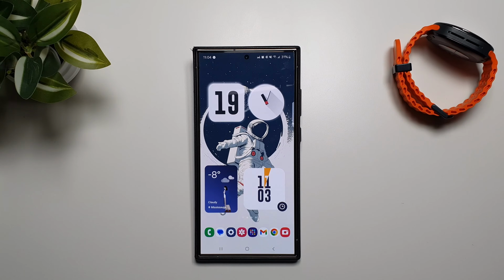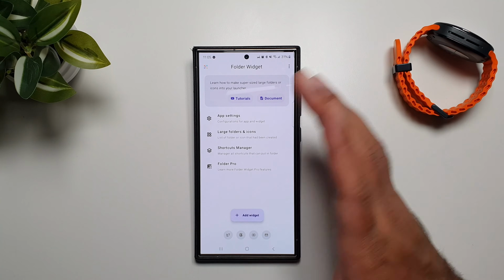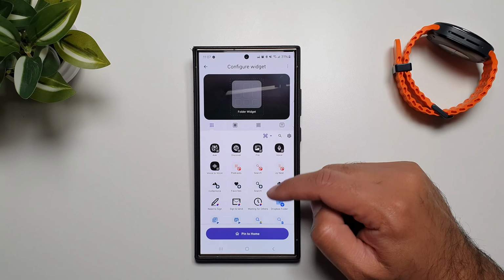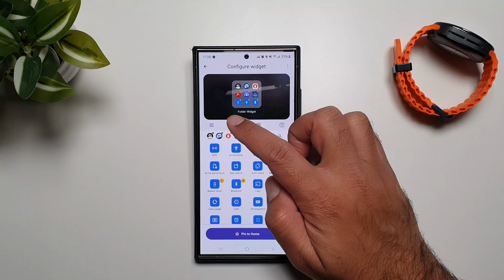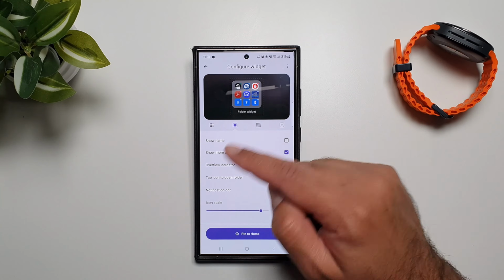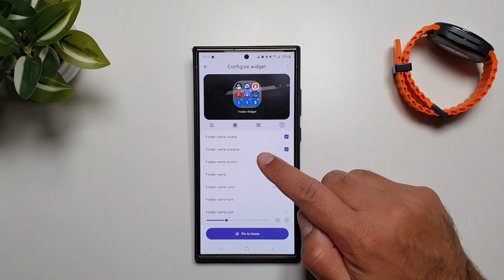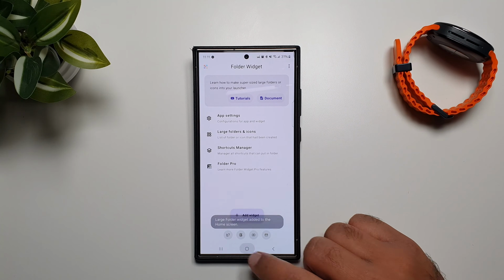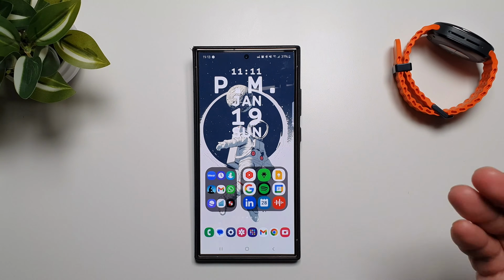How to CUSTOMIZE Folders like a PRO on your Galaxy Phone!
Here is how to get this large apps folder on your Samsung Galaxy phone!!!

TubeBuddy helps you optimize, manage, and grow your channel with ease. Start using it today and see the difference!

Samsung Galaxy S24 Ultra:

Samsung Galaxy Watch Ultra:

Galaxy Watch Ultra Marine Band:

Galaxy Watch Ultra Trail Band:

Galaxy Ring:

Galaxy Watch Ultra Screen Protector:

Galaxy Watch Ultra Spigen Rugged Armor Case:

Galaxy Watch Ultra Spigen Rugged Armor PRO Case:

Best Creativity Camera:

Best Fitness Tracker:

Best Home Printer:

Best SD Card:

Best Storage Solution:

Galaxy Ring:

Best Creativity Camera:

Best Fitness Tracker:

Best Home Printer:

Best SD Card:

Best Storage Solution: